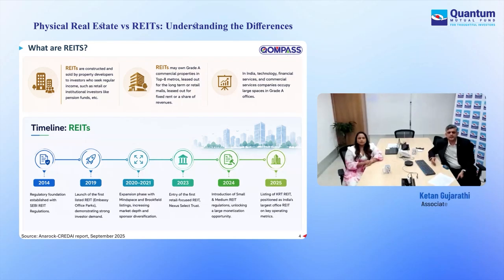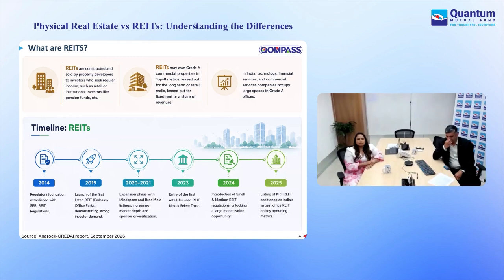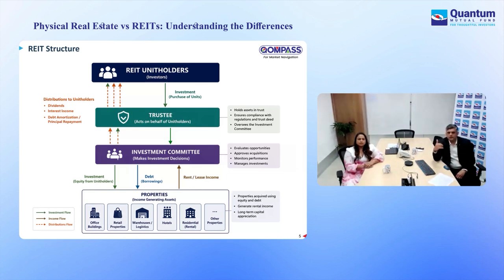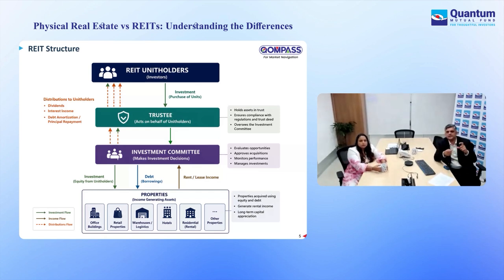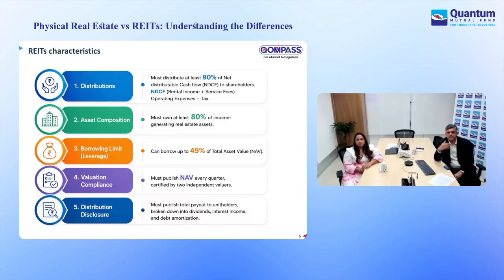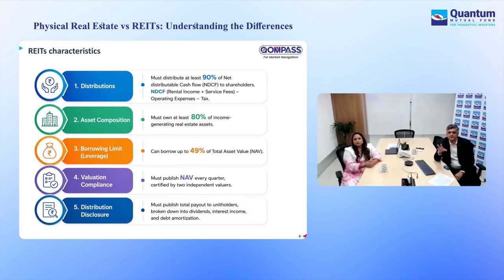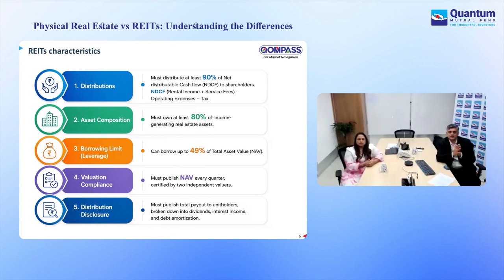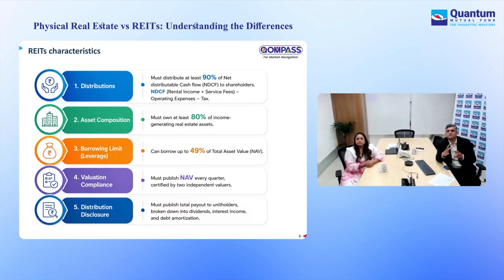Physical Real Estate vs REITs: Understanding the Differences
Real estate has traditionally been associated with owning physical property. However, the emergence of REITs has introduced a new way to participate in commercial real estate—bringing with it a very different investment experience.

In this insightful discussion, our Fund Managers discuss both physical real estate and REITs across key aspects such as accessibility, liquidity, diversification, investment size and ownership structure. They also explain why, despite offering exposure to the same underlying asset class, the two serve different purposes within an investor's overall portfolio.

As conversations around financialised real estate continue to grow, understanding these distinctions can help facilitate more informed client discussions and set the right expectations around each investment approach.